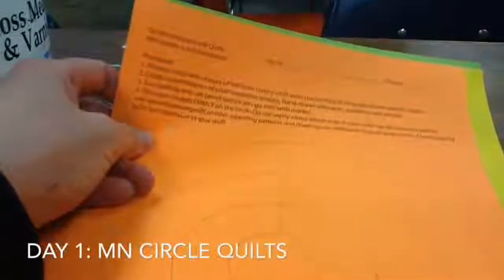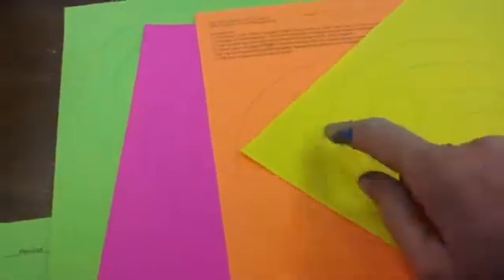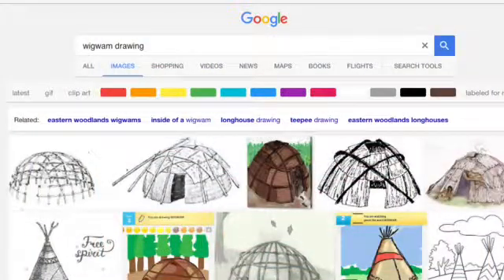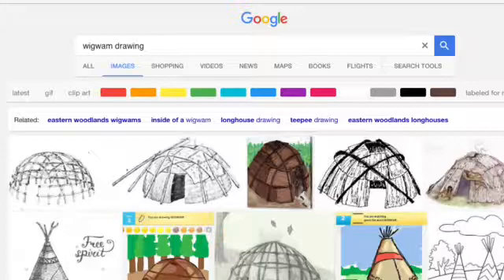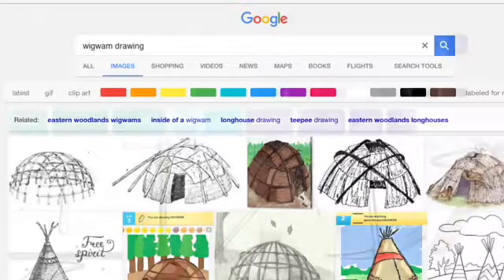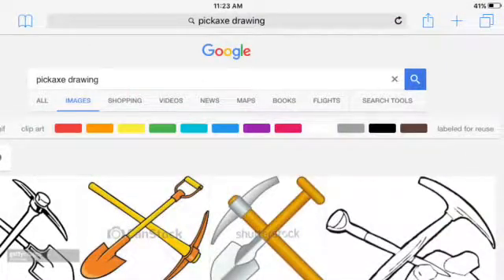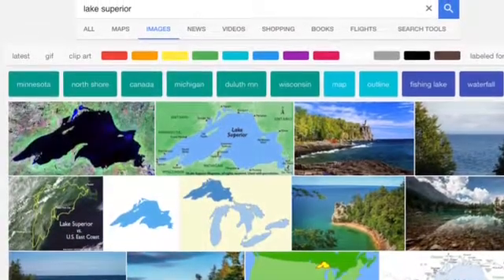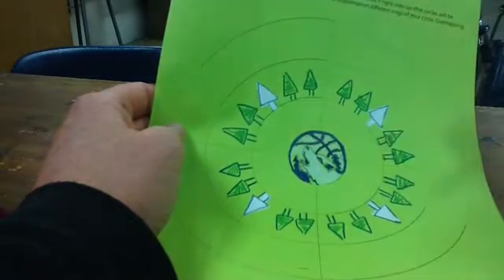Day 1 MN quilts